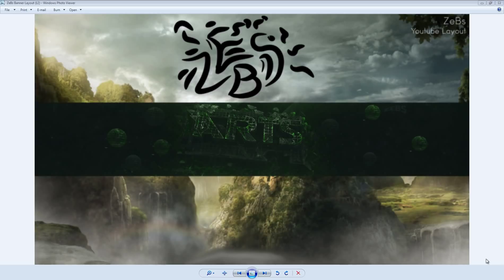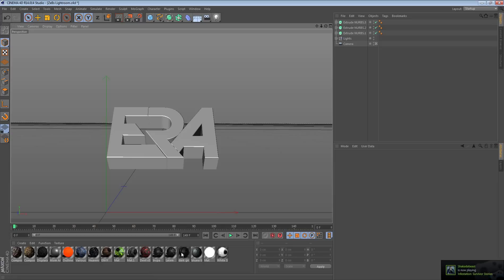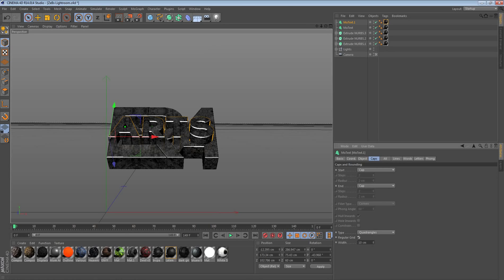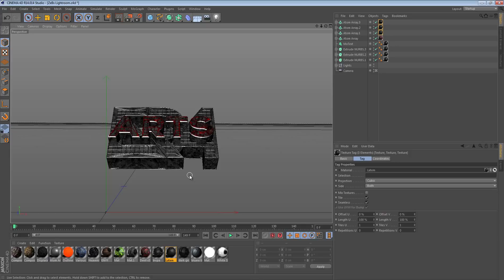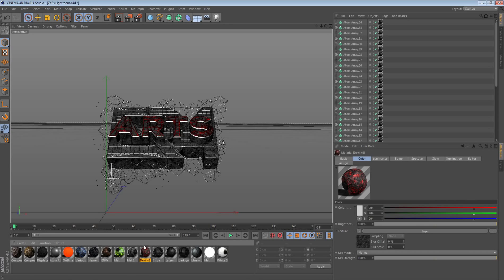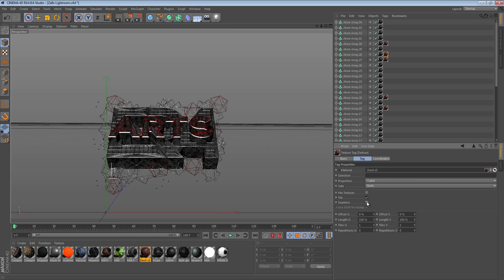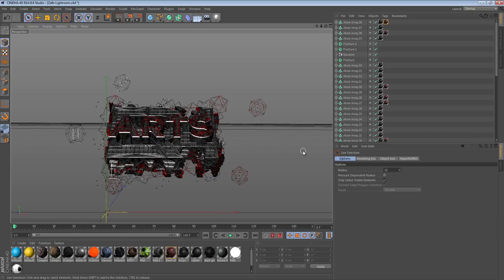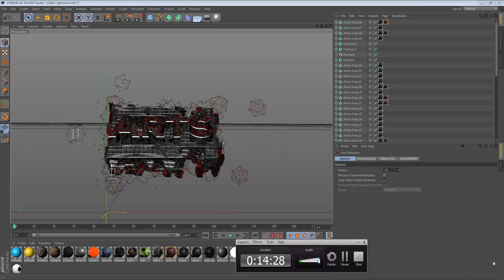How to Create a grunge render in Cinema 4D | w/ Hayden